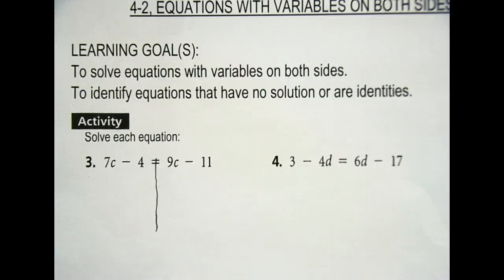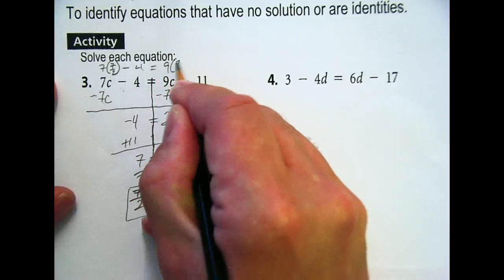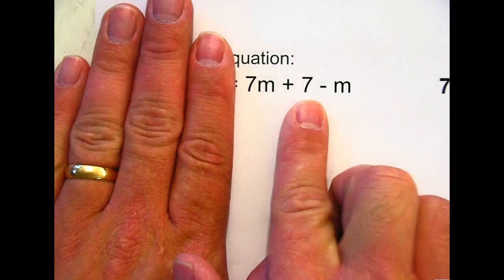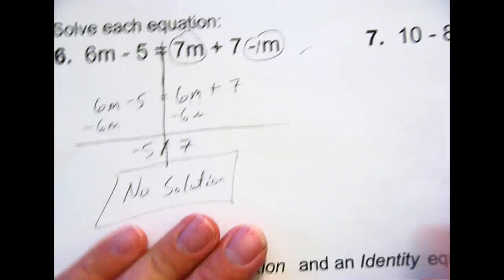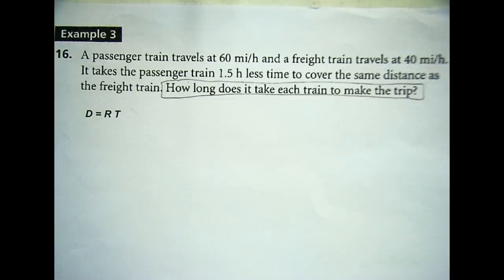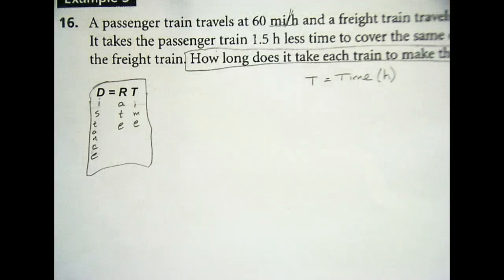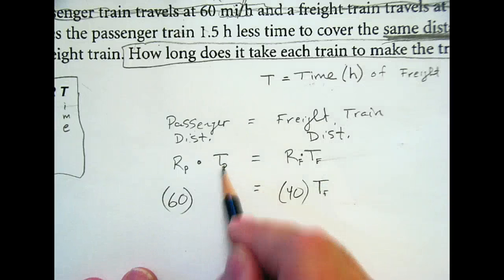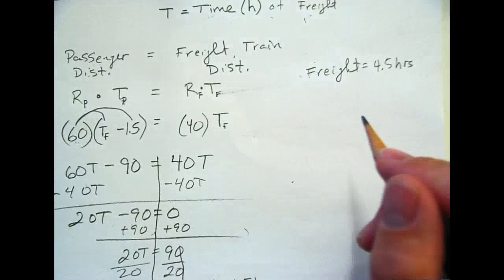Alg 4-2, Equations with Variables on both sides